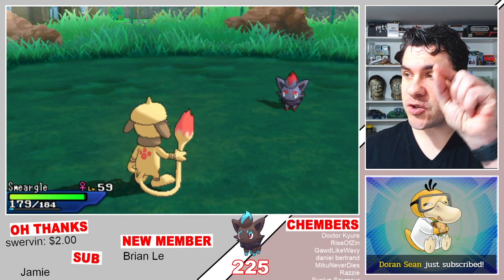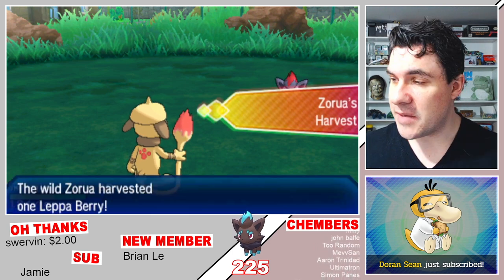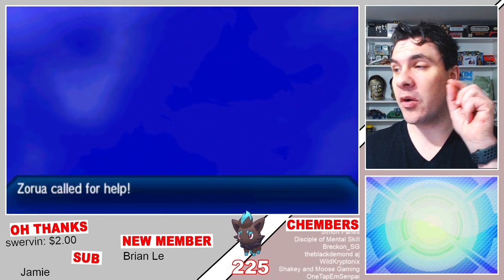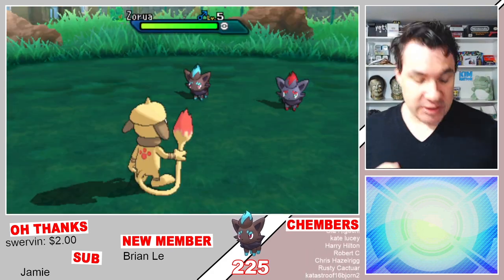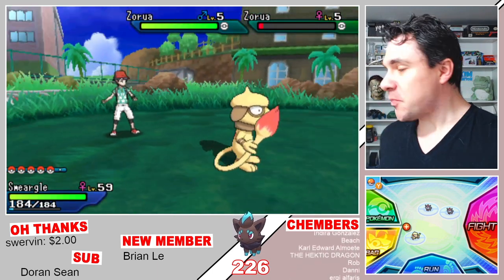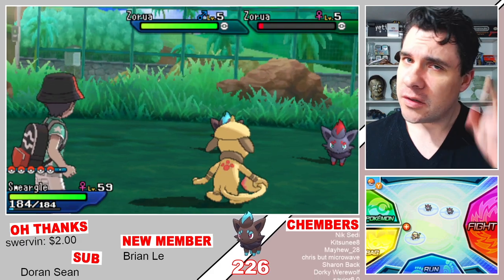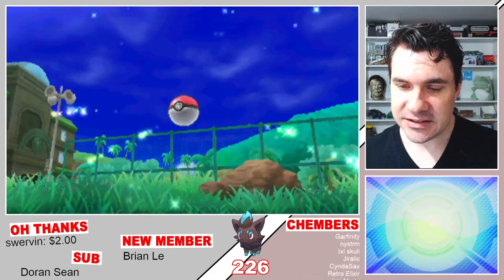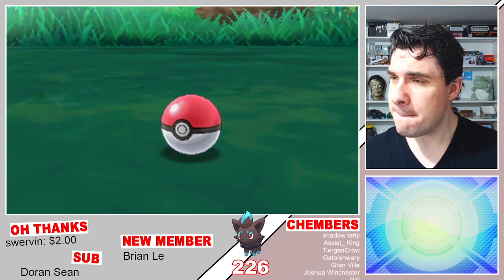This shiny is SO GOOD!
Live Streams: Mon-Fri

Shiny Zorua reaction in Pokemon Ultra Sun and Moon. SOS Method.